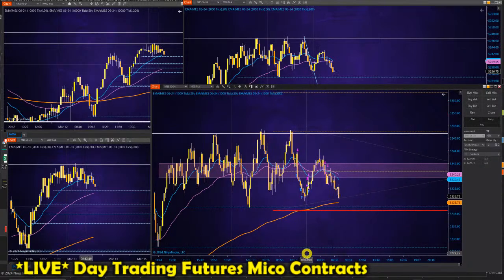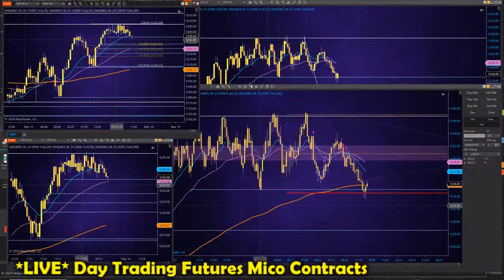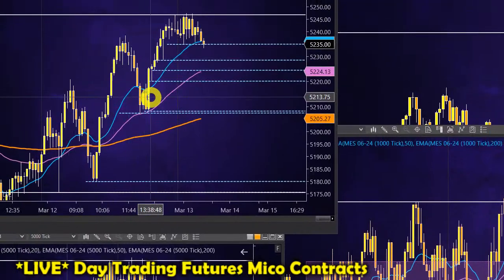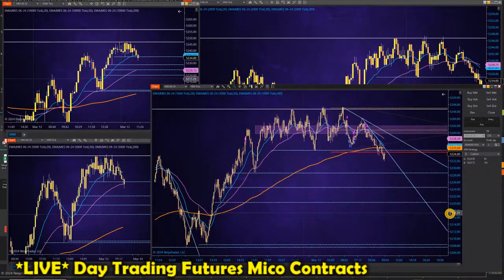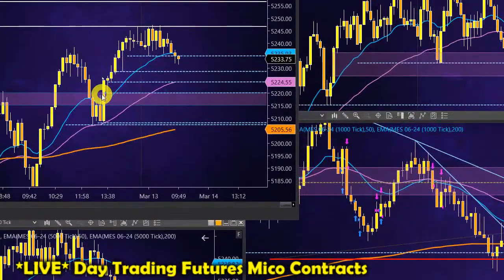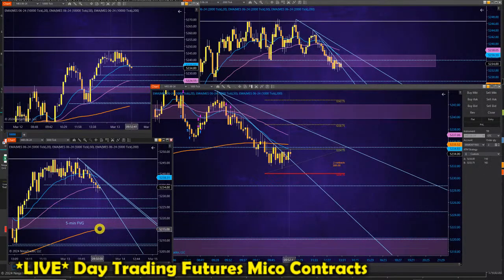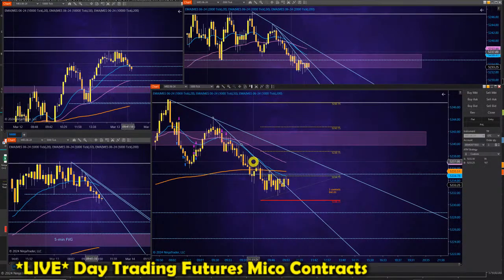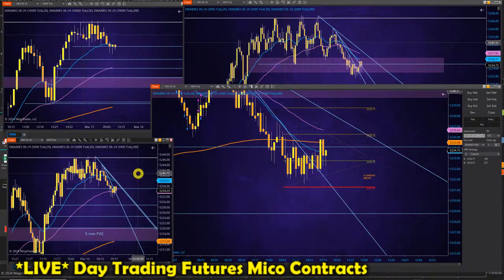*LIVE* Day Trading - Futures Micro Contracts